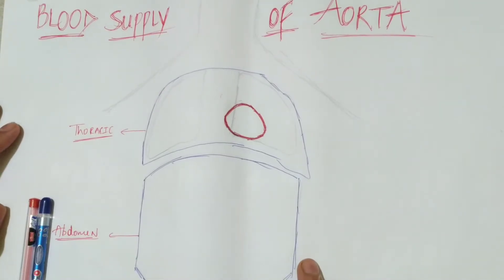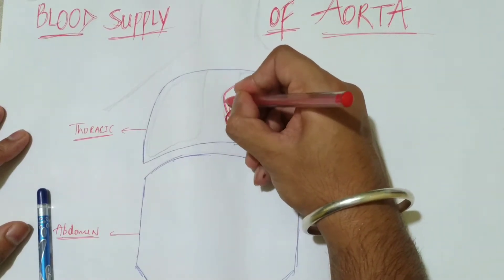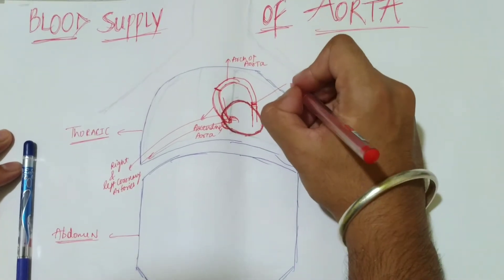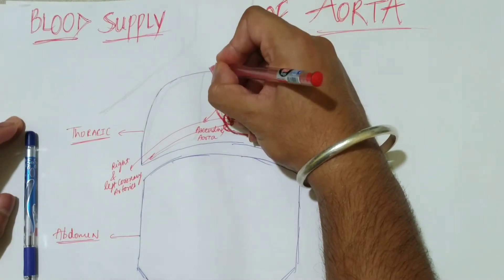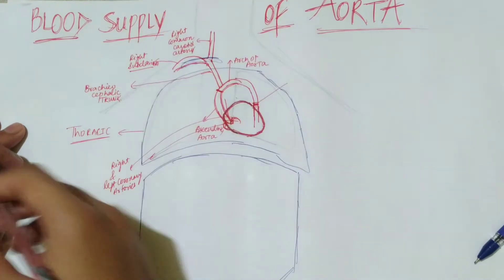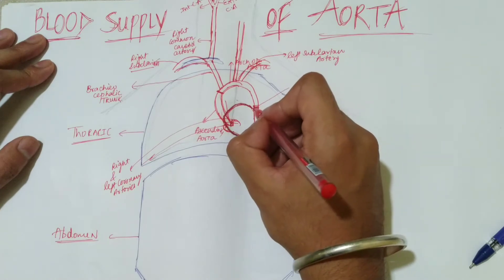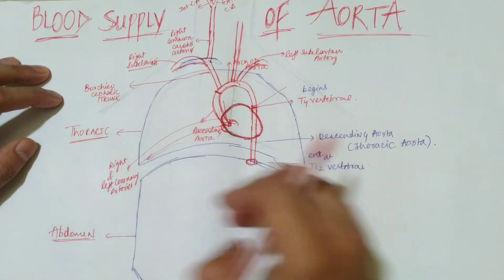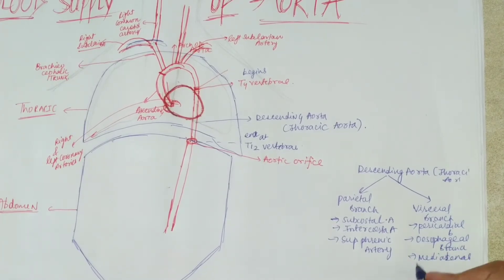AORTA AND ITS BRANCHES(anatomy)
In this video you will know the branches of aorta at different level of body and origin of blood supply by main arteries to upper and lower parts of body